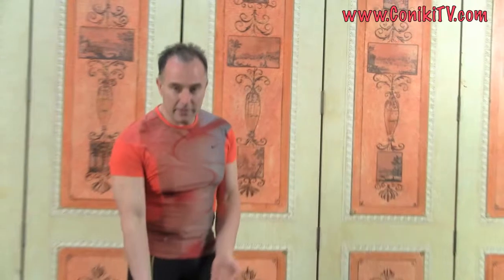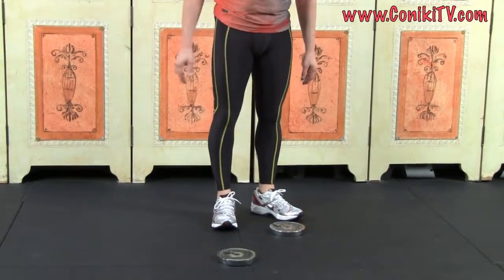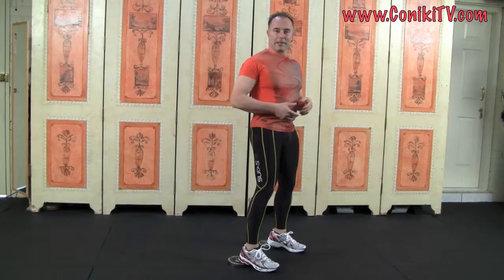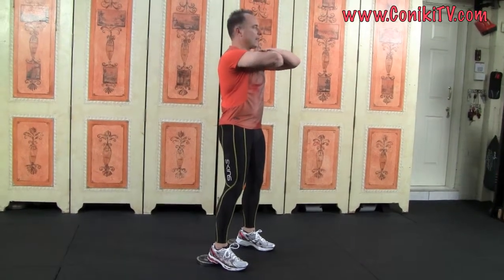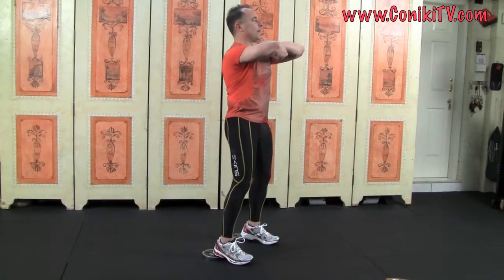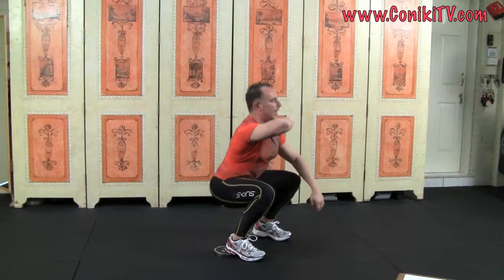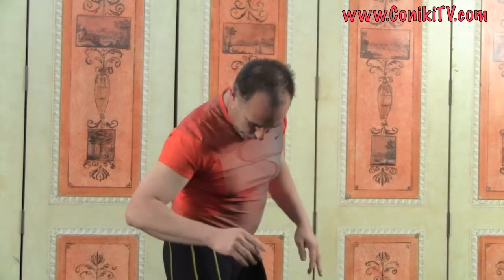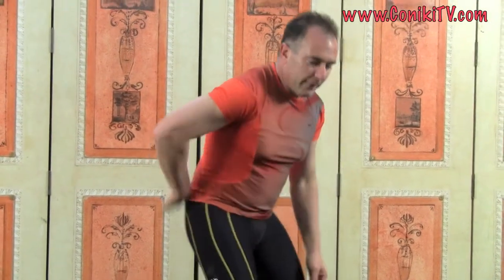Squat Level 5 How To Leg Squats Fitness Workout